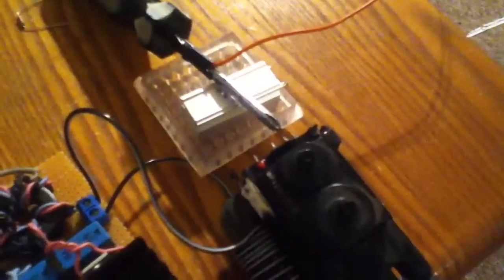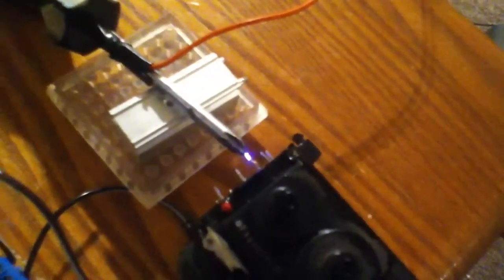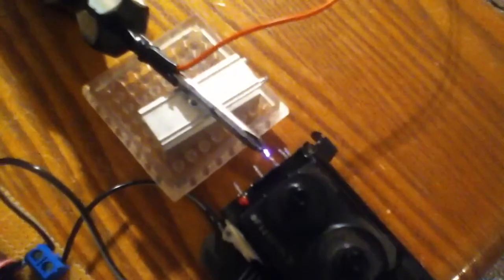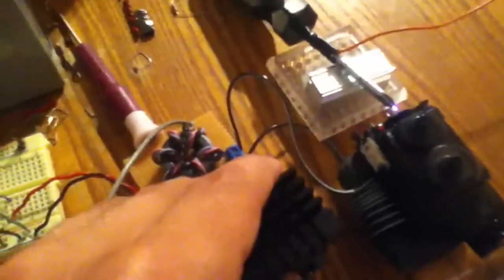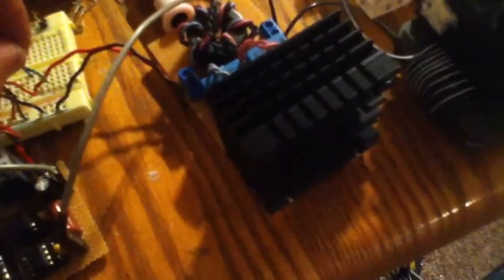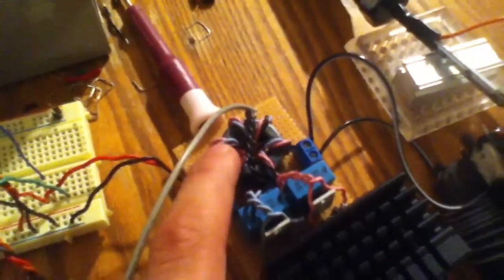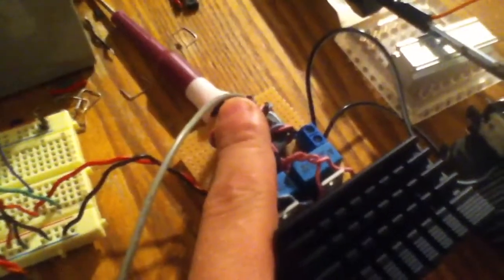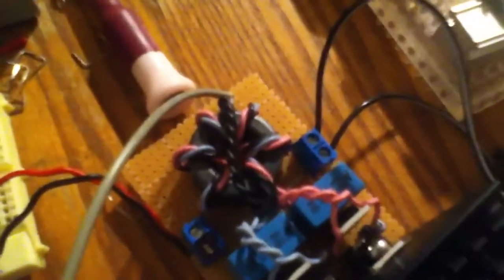Tesla Coil Problem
Problem with the tesla coil setup -.-